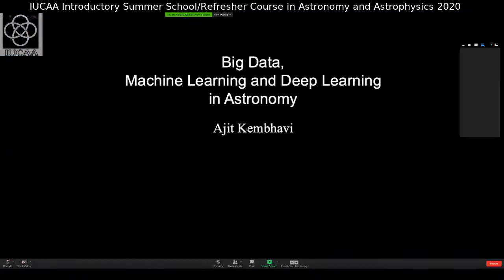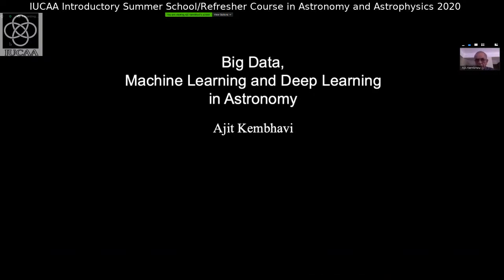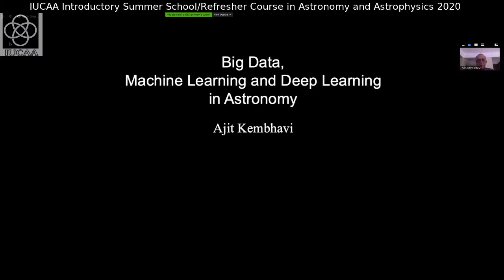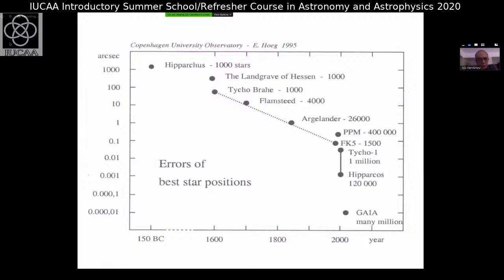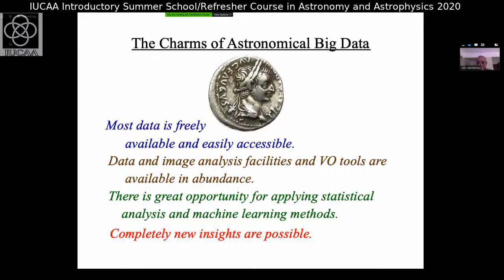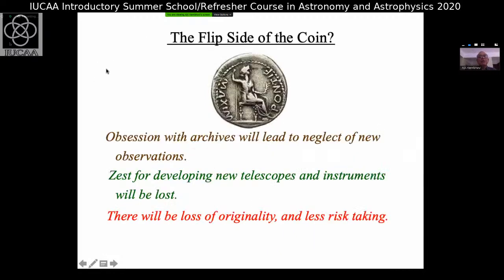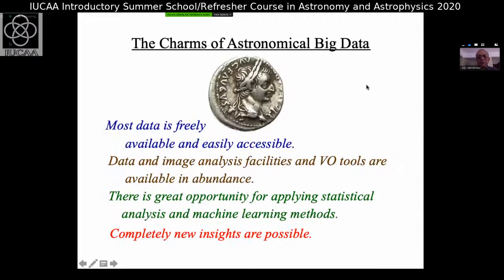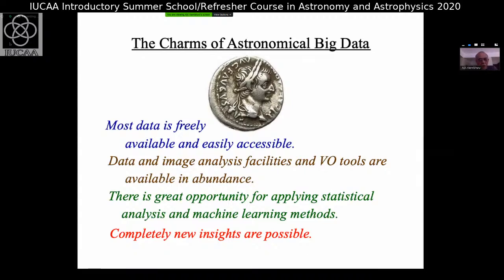Ajit Kembhavi: Big data and Machine learning in astronomy I